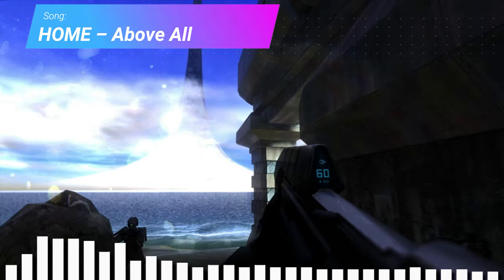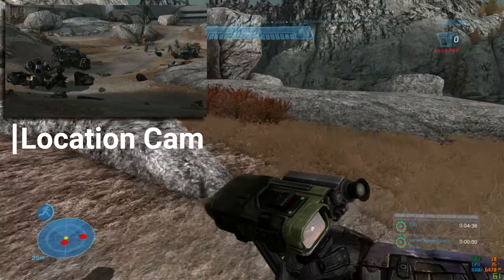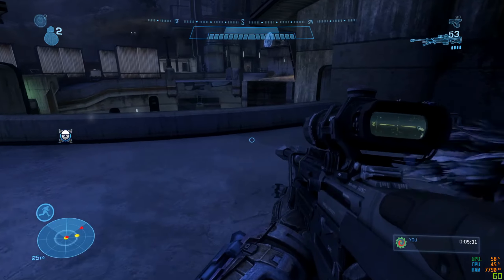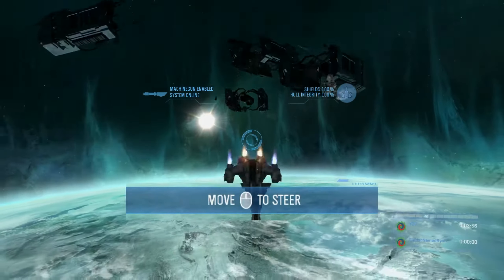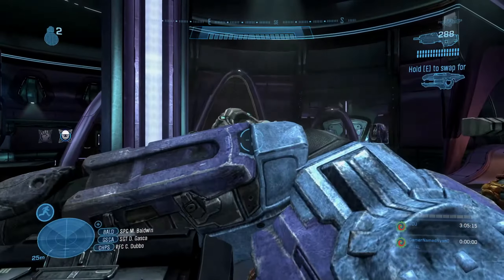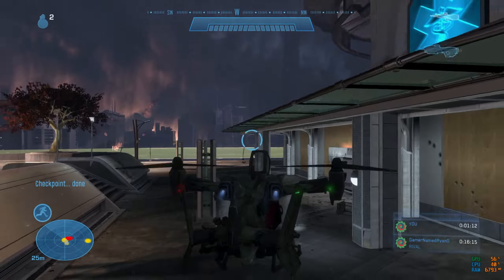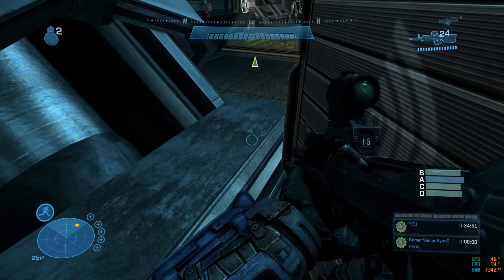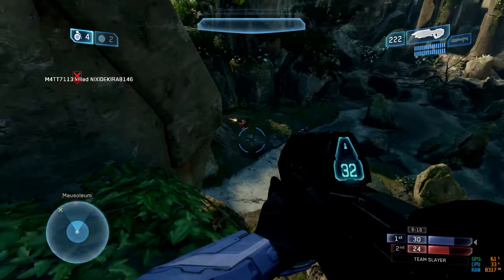Beating Halo Reach With No Turning!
Today I will be trying to see whether or not I can beat Halo Reach on MCC PC without turning. As I think it will be a fun challenge to try and complete Halo: Reach without turning My Spartan (Noble 6).

Also if you ended up liking the video remember that the like button exists or you can dislike it if you didn't enjoy my video and whether or not you liked or dislike the video feedback would be appreciated!

0:00 Intro
1:20 Winter Contingency
4:24 ONI: Sword Base
8:07 Nightfall
9:47 Tip of The Spear
11:59 Long Night of Solace
17:10 Exodus
20:08 New Alexandria
22:02 The Package
24:37 The Pillar of Autumn
27:31 Conclusion